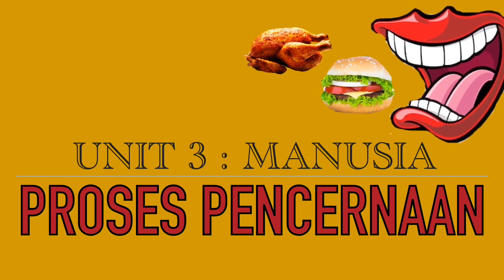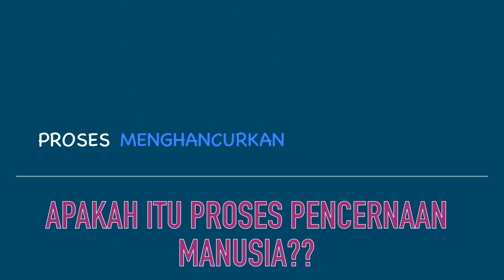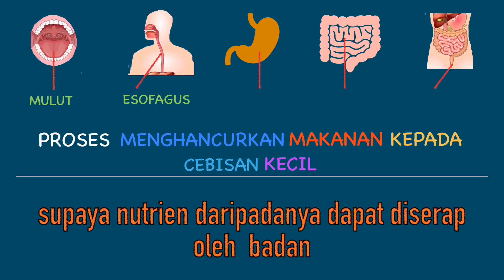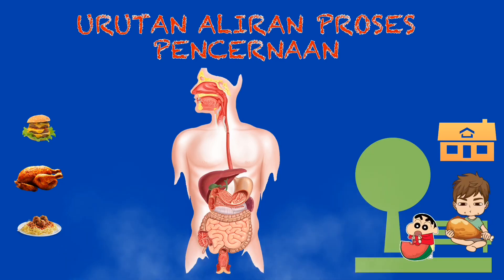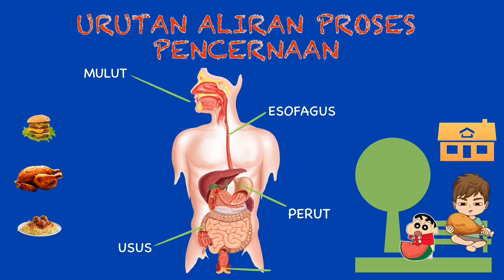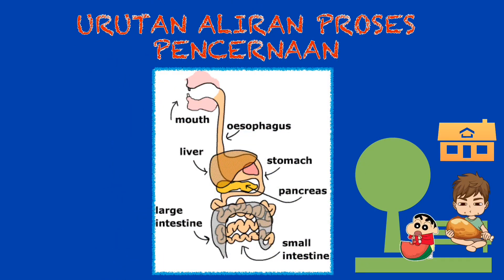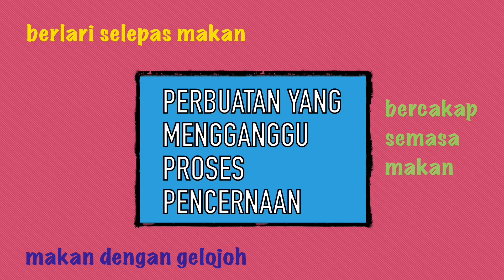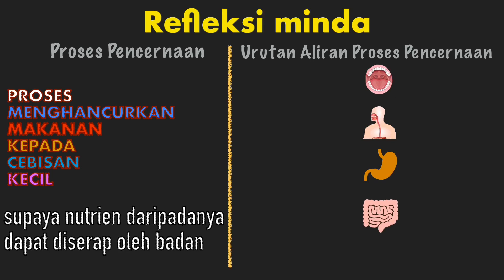Sains Tahun 3: Proses Pencernaan Manusia